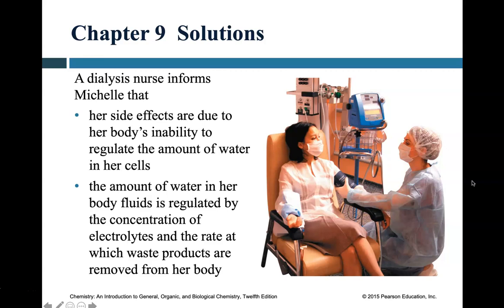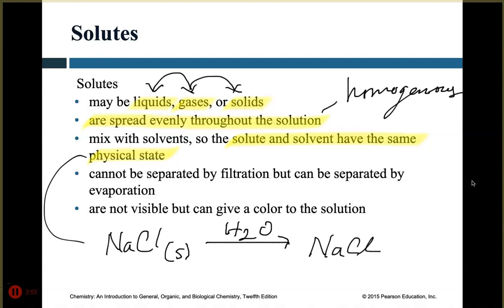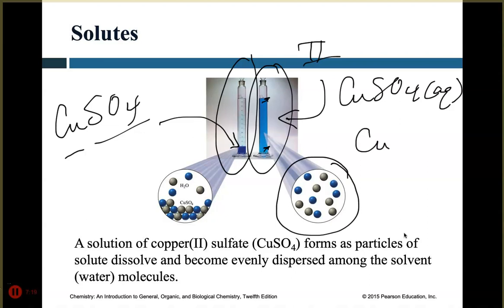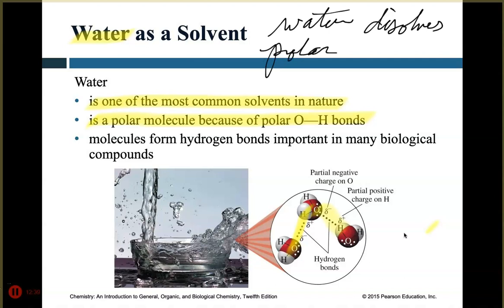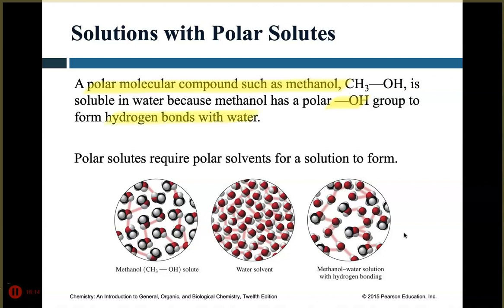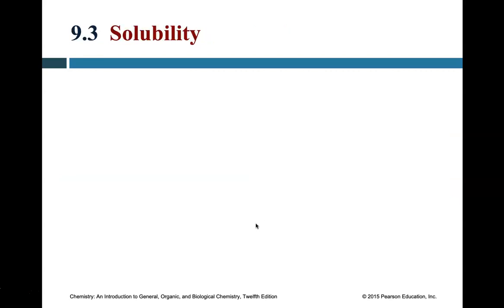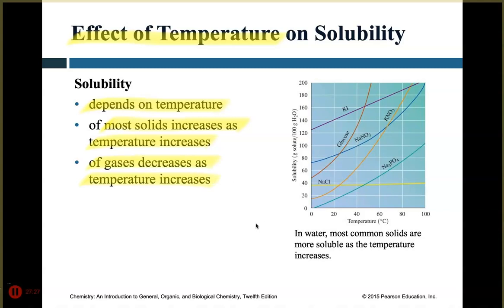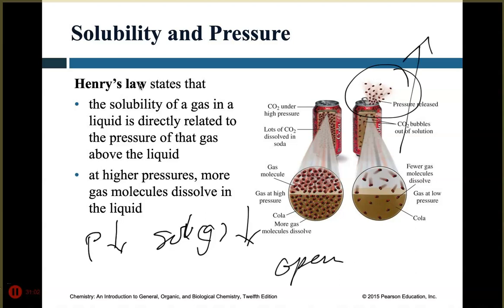Chem 1109 Chapter 9a Lecture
CHEM  1109 Section 9.1, 9.2, and 9.3